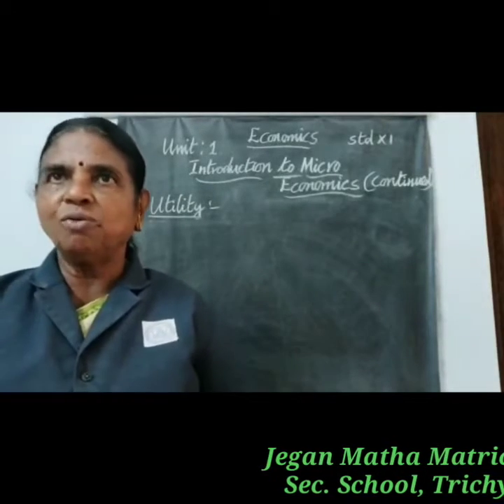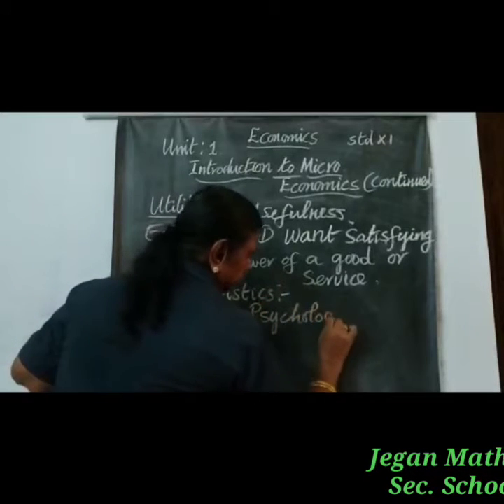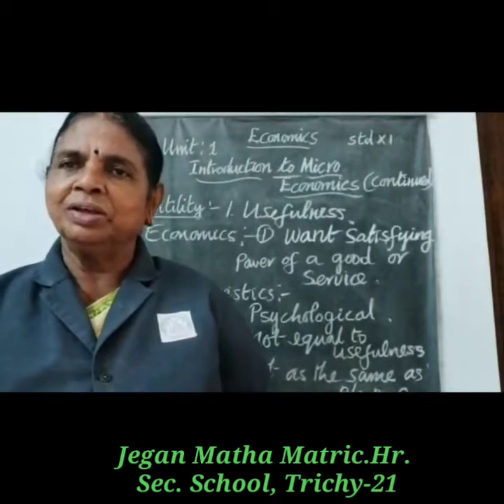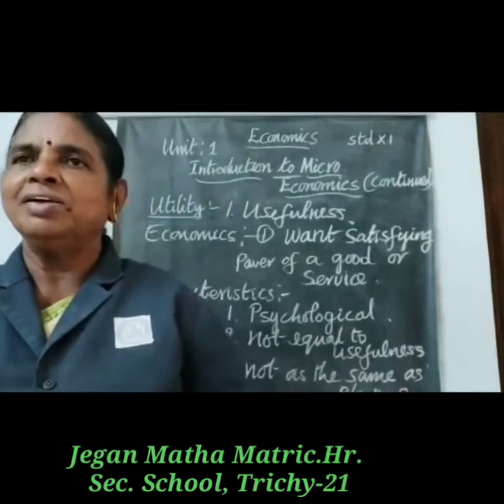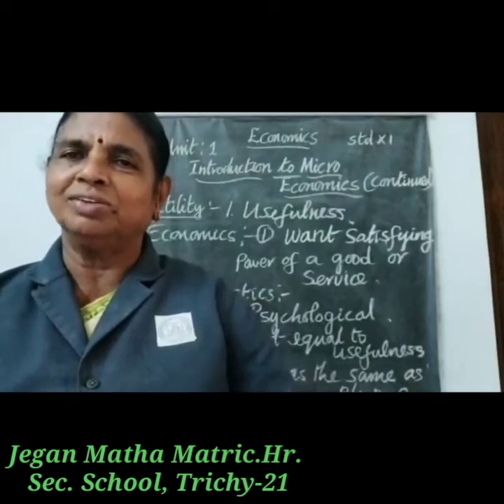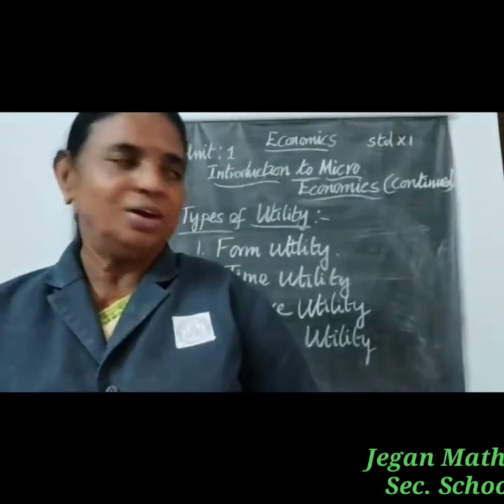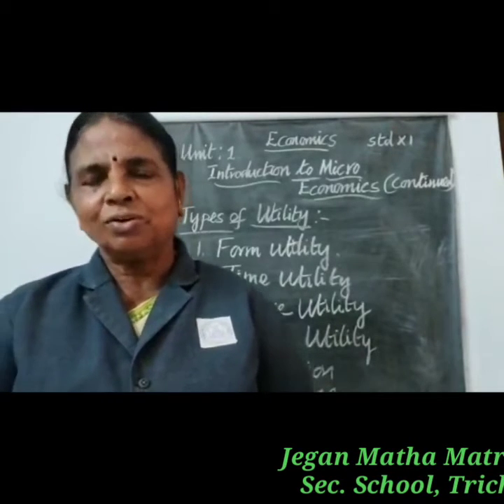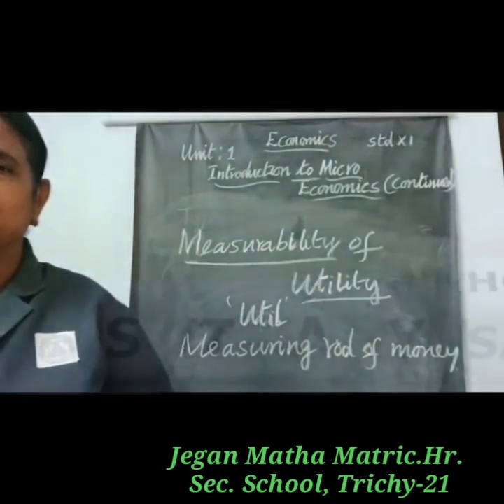STD XI ECONOMICS (UTILITY)